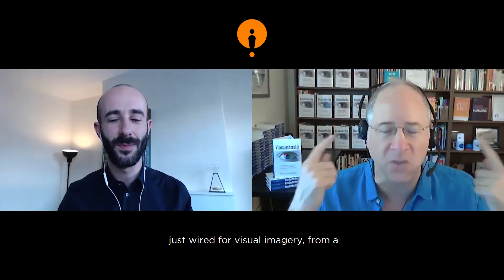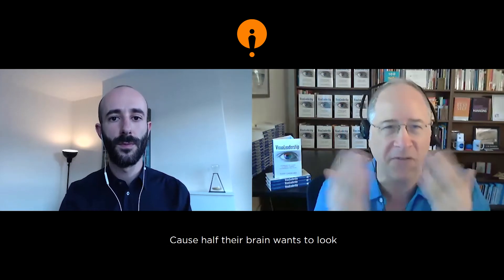Why Visuals Are So Important In Communication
Want to use presentations to grow your business and increase your influence but not sure where to start?
- Take the Confident Presenter scorecard to assess your presentation skills in less than 3 minutes